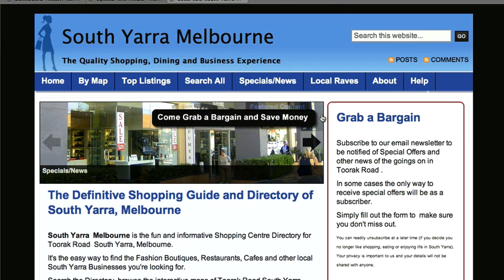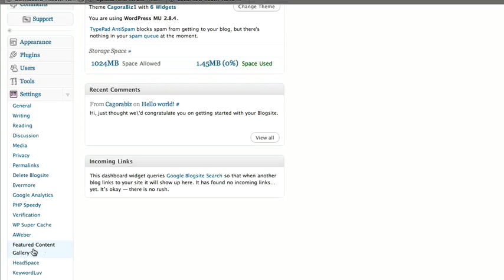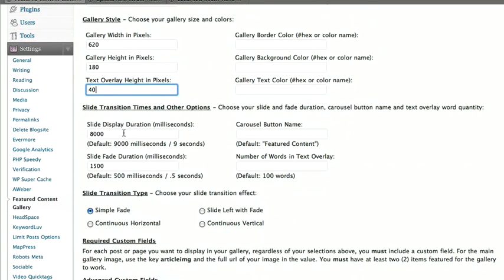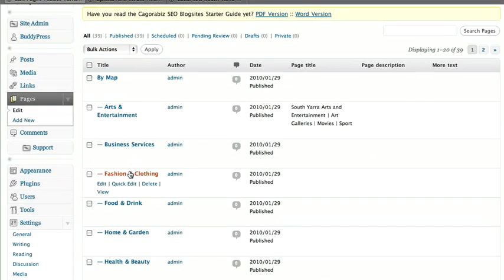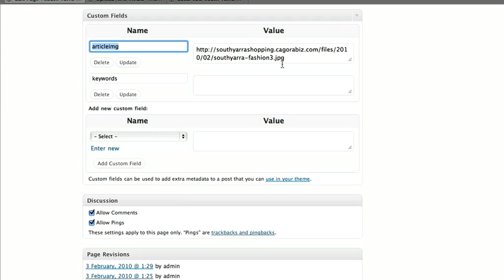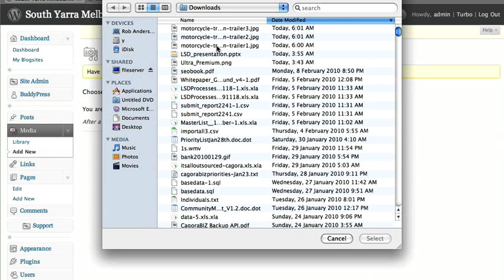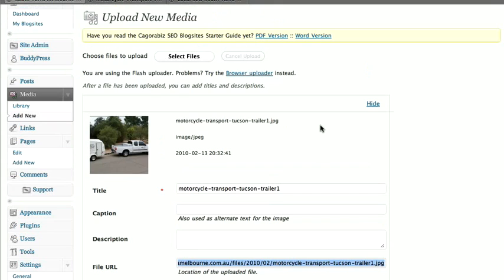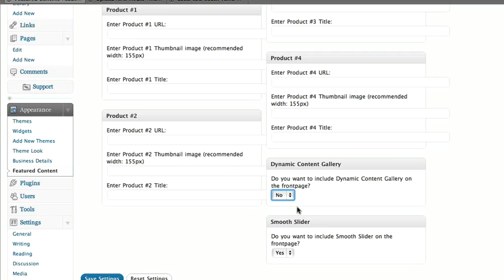Featured Content Gallery - Video 4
Featured Content  Gallery for image slide show linked to pages/posts